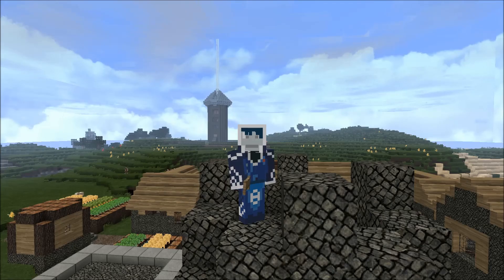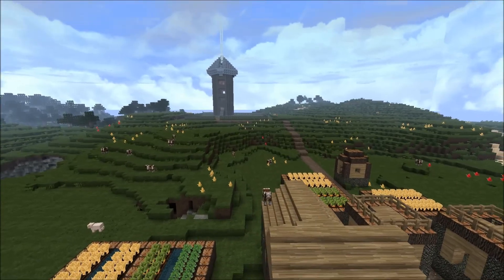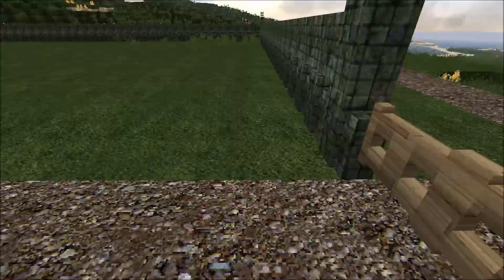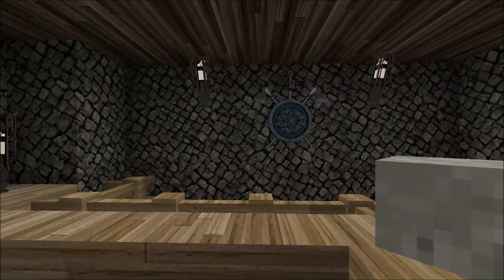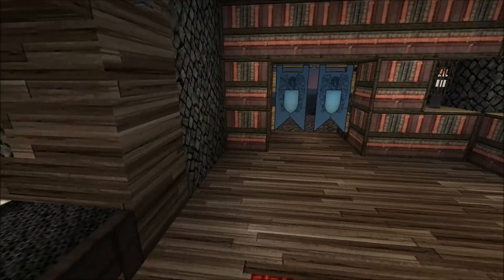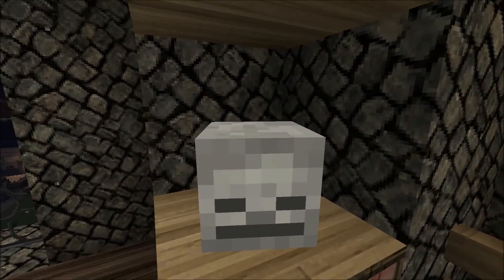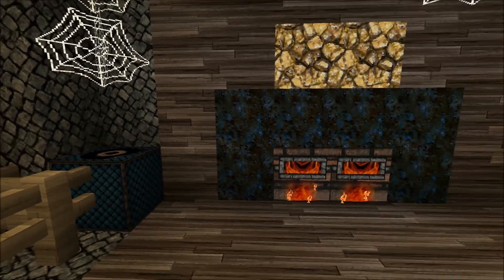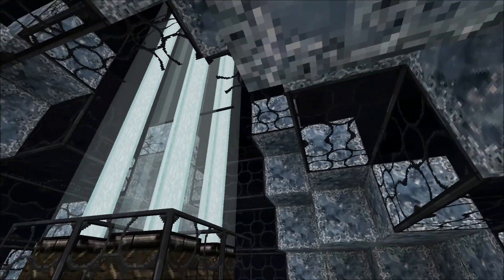Minecraft: Wizards tower fixed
Finally fixed my Wizards tower after almost destroying it with TNT :)